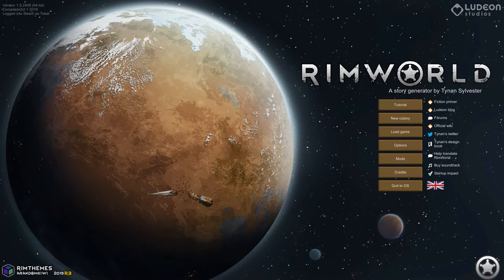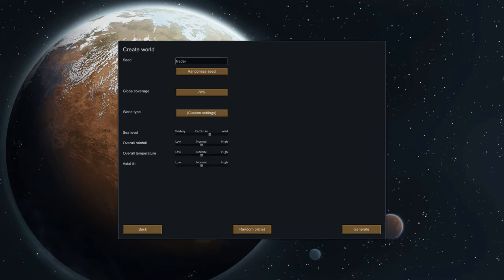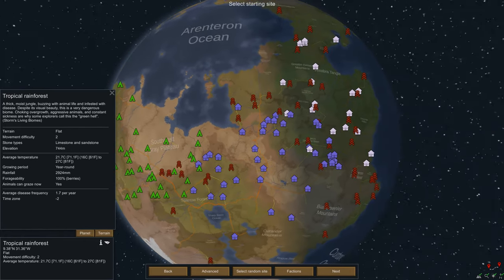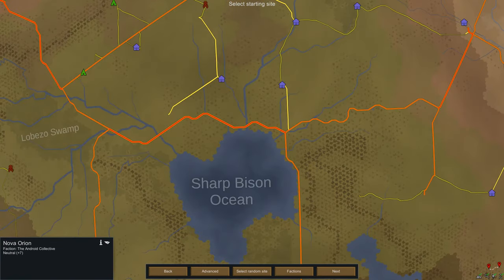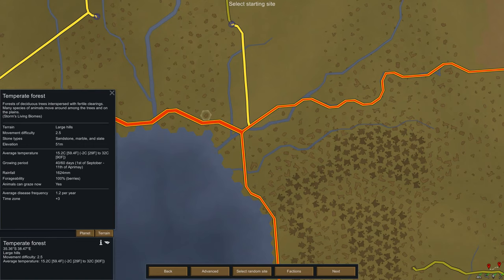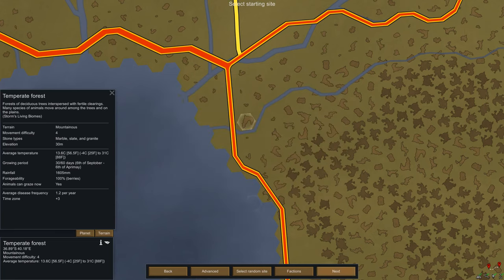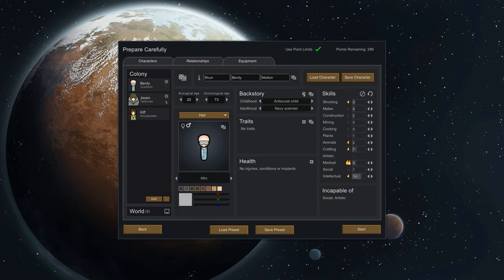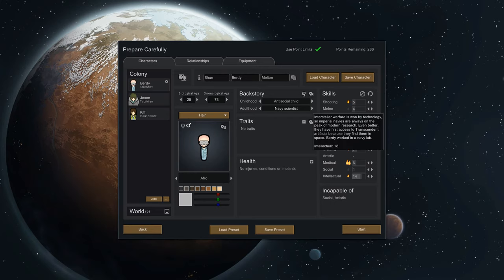Tales From Anvilboat | Modded Rimworld 1.0 Gameplay | Ep. 1